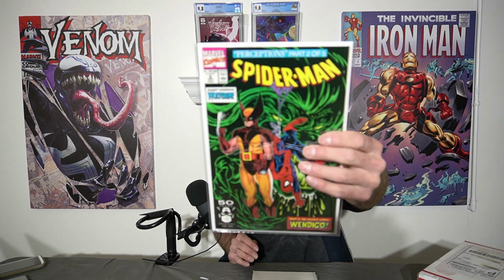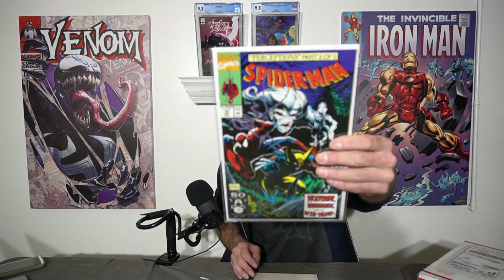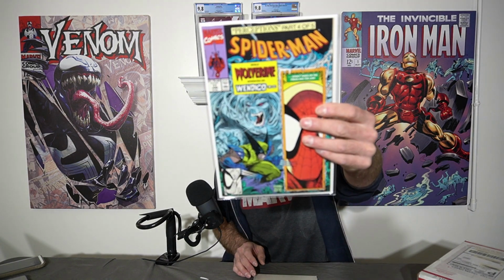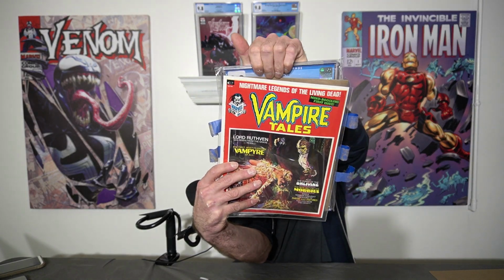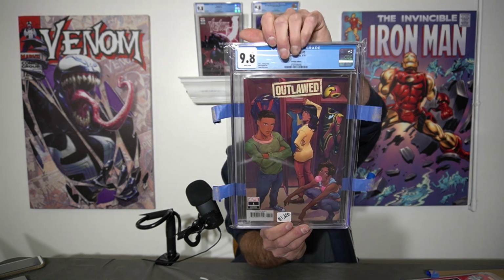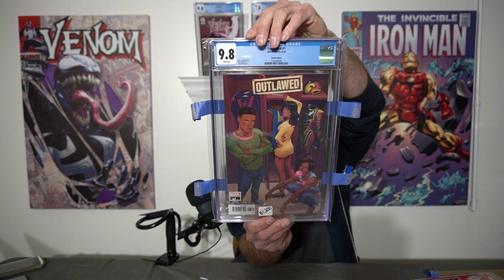$800 EYE CANDY MYSTERY BOX!!! YOU WONT BELIEVE THIS BOX!!!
Eye Candy Comics

ALLEN MAYE

NICKS KICKS COMICS